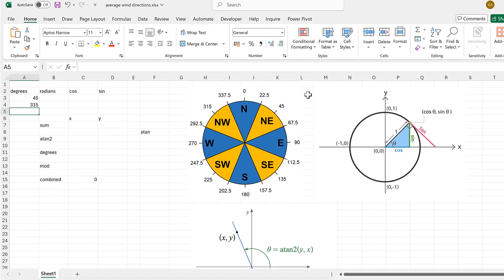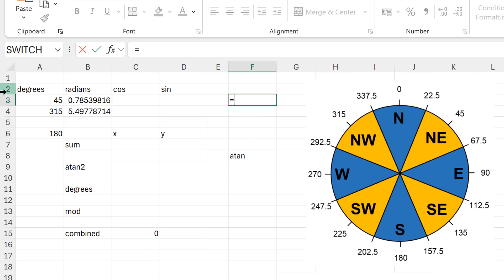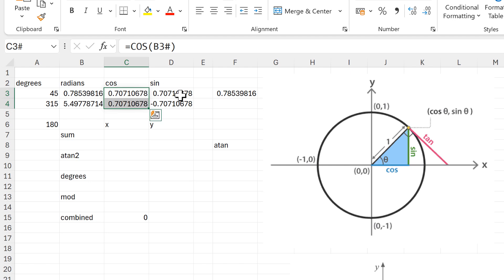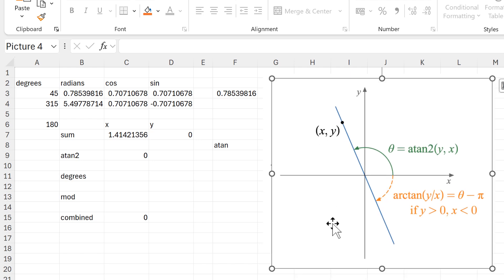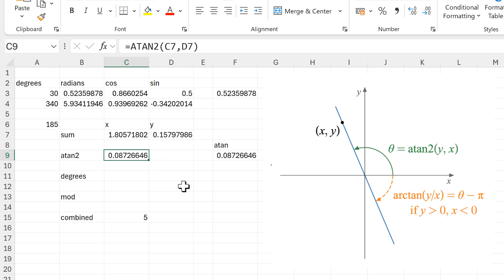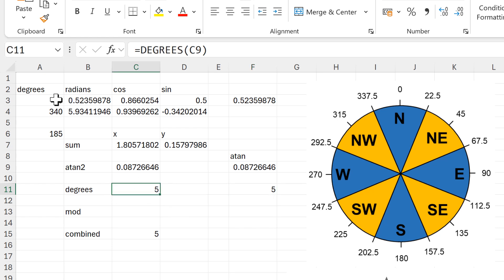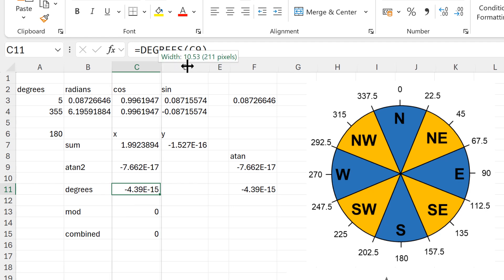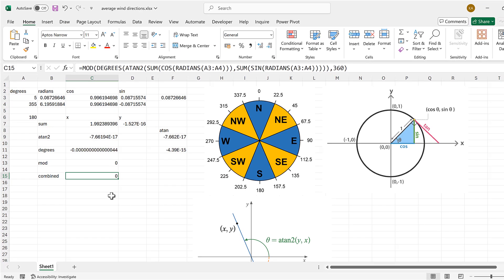How to average wind directions in excel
=MOD(DEGREES(ATAN2(SUM(COS(RADIANS(A3:A4))),SUM(SIN(RADIANS(A3:A4))))),360)